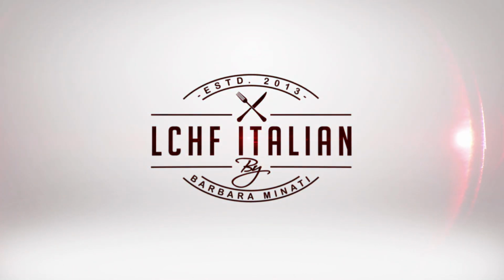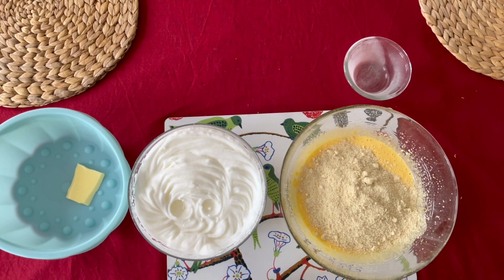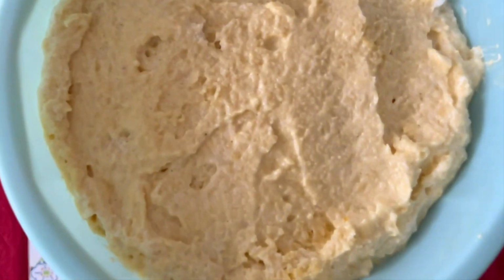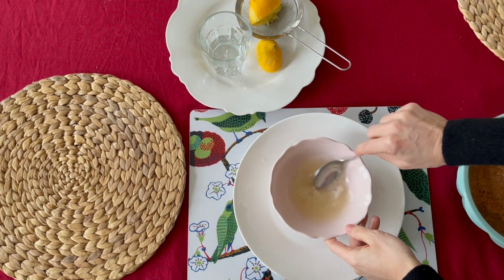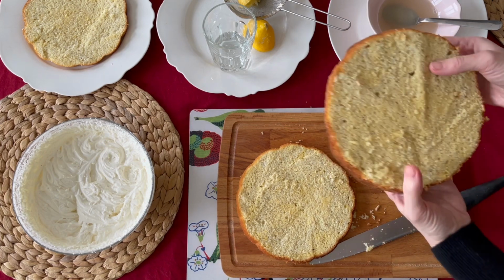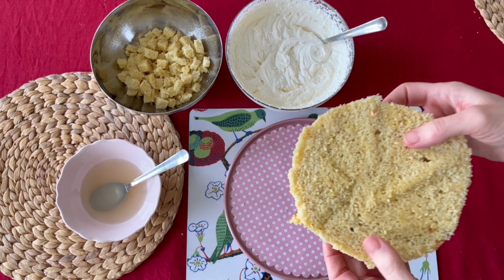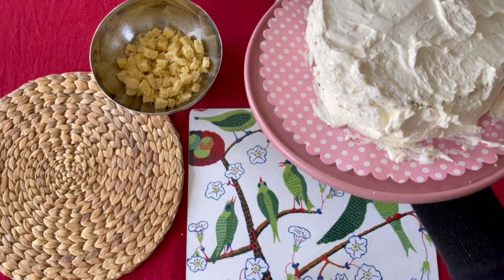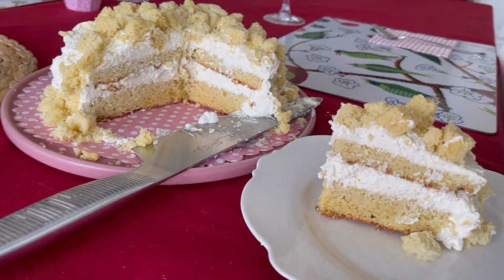🇬🇧 Keto Italian Mimosa Cake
Ingredients to prepare an Italian Mimosa Cake:
1 lemon zest,
6 eggs,
3 tablespoons of powdered sweetener, I use erythritol,
300 g almond flour and
some butter or parchement paper

For the filling:
250 ml heavy cream,
250 g mascarpone cheese,
1 lemon juice,
2 tablespoons of erythritol and
some vanilla